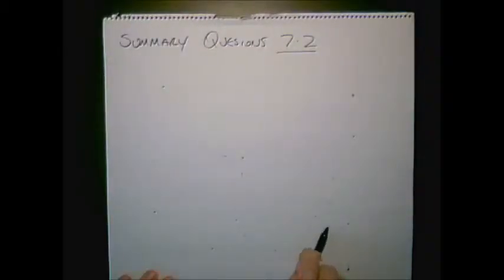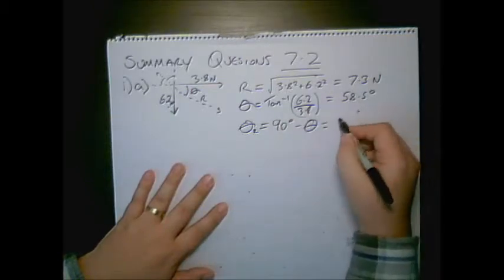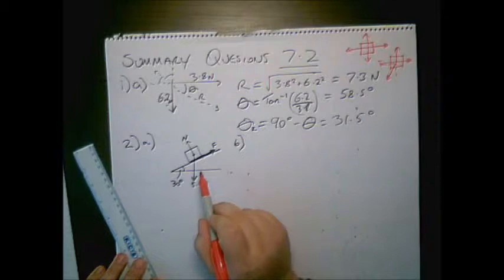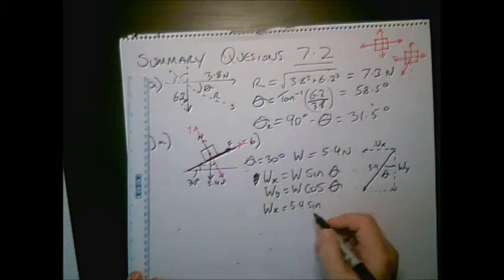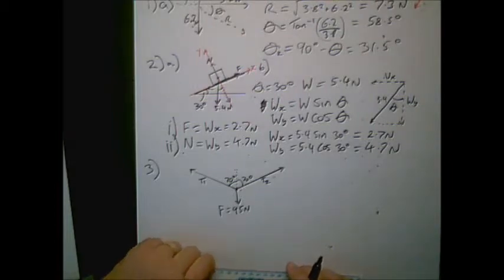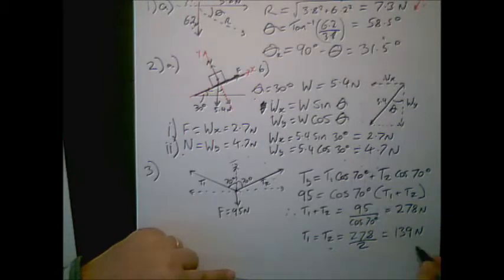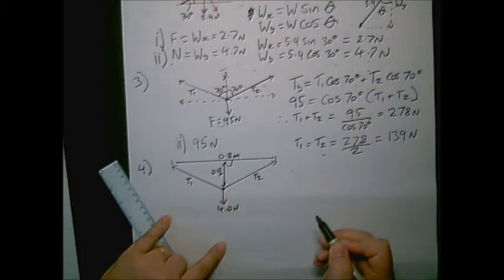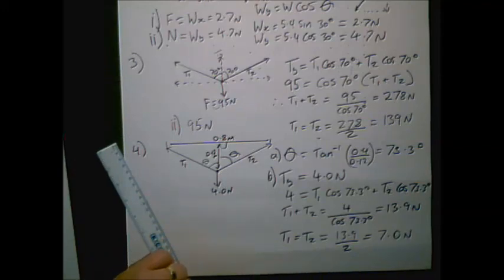AS Physics Revision Summary Questions 7.2 (Nelson Thornes Textbook)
Worked answers to summary questions from the Nelson Thornes Textbook

Sorry about the poor sound quality I will try to improve for future videos

This is to assist my physics students with their studies and as such is set out how i teach the subject, if you notice any mistakes or can think of better ways to teach the subject please let me know in the comments. Hope it helps.